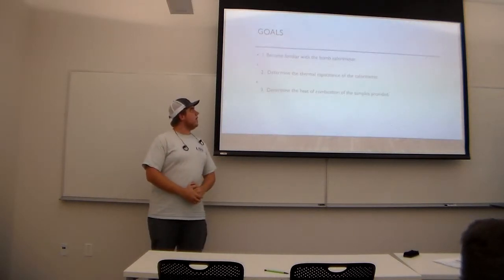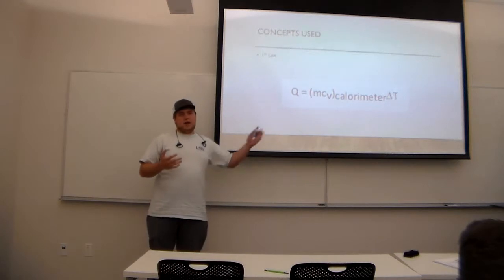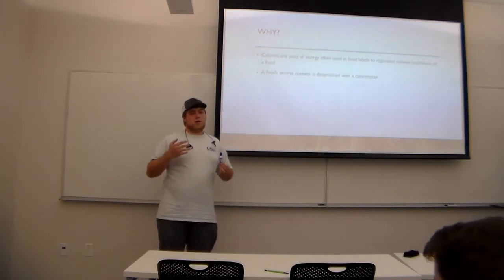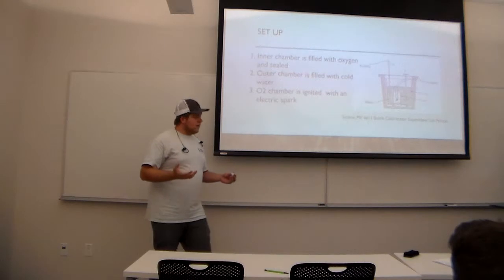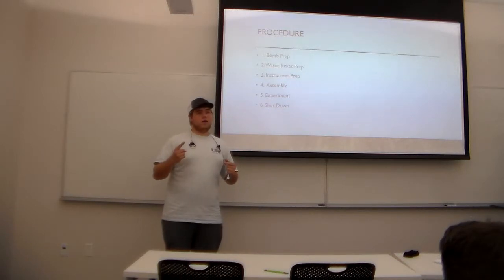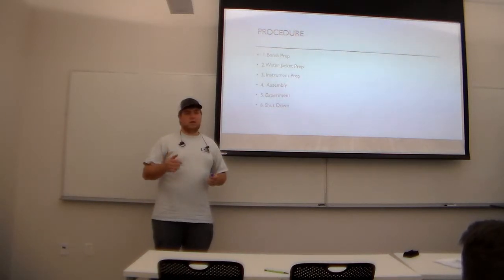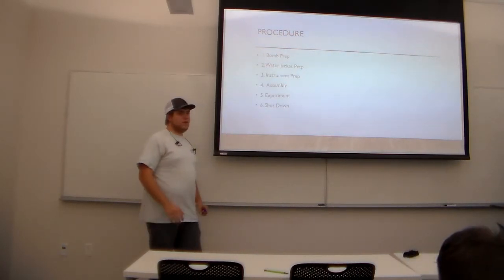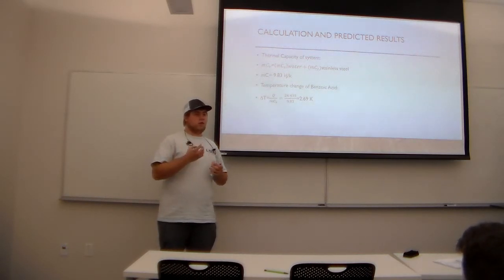Group Leader Brett Dupree